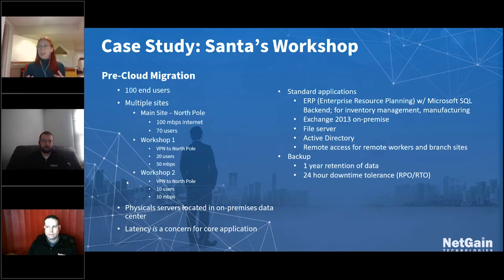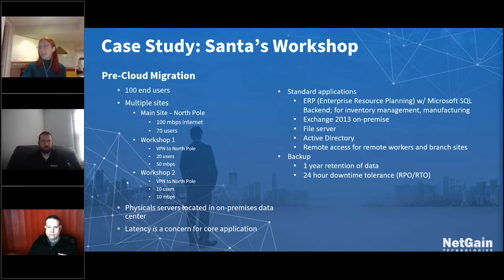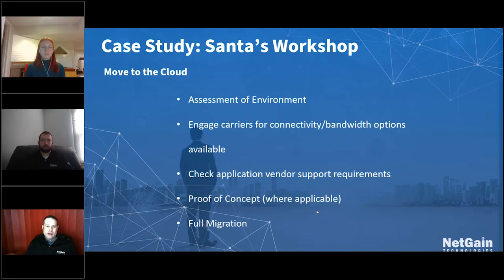Cloud Migration: What You Need To Know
Join cloud experts from NetGain, Shane Wendel and Dustin Nichols, as they explain steps and considerations of the cloud migration process.